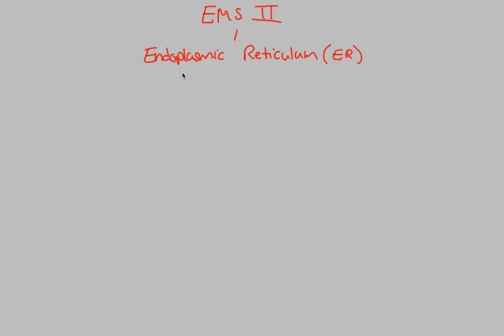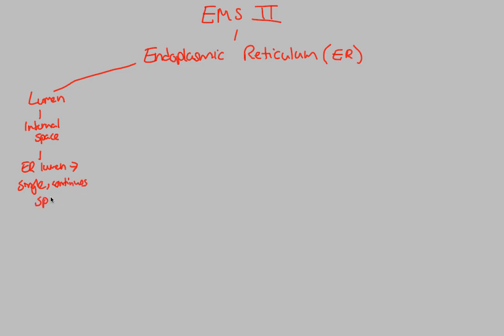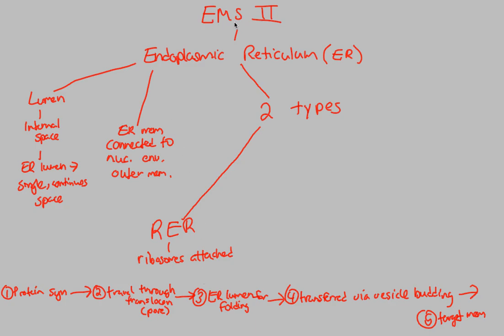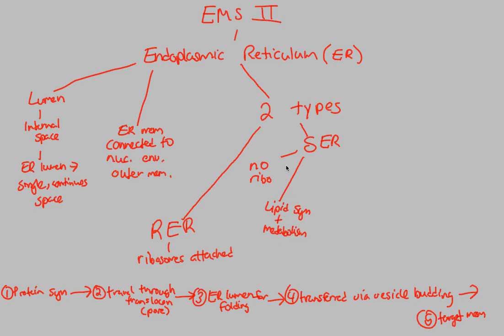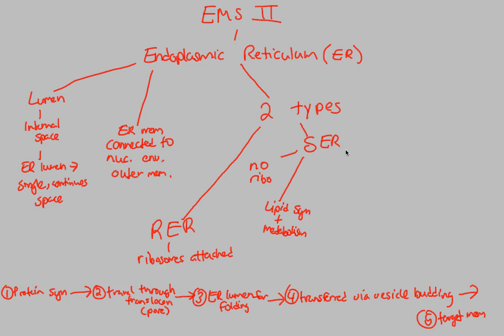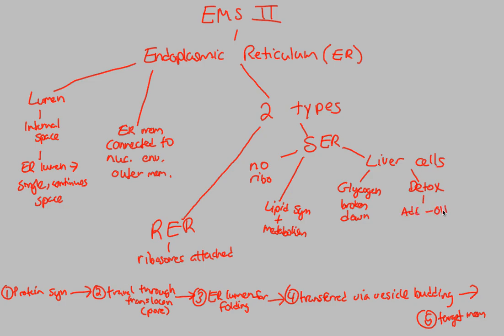Cell Structure - EMS II | BIALIGY.com